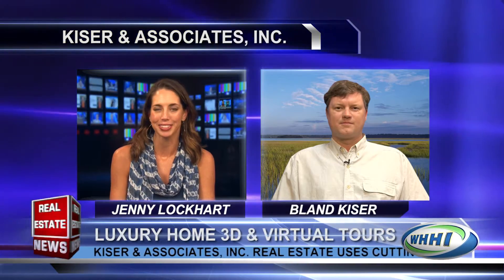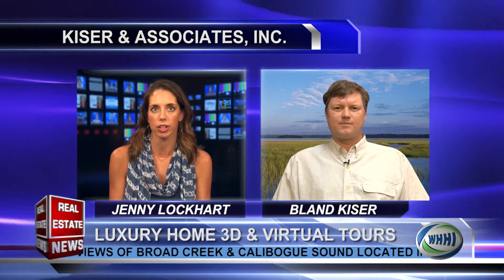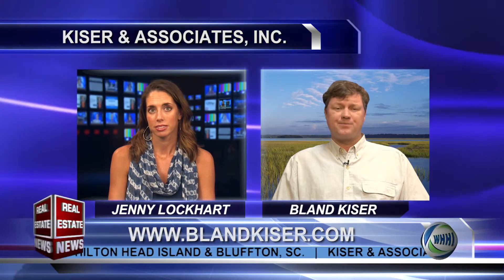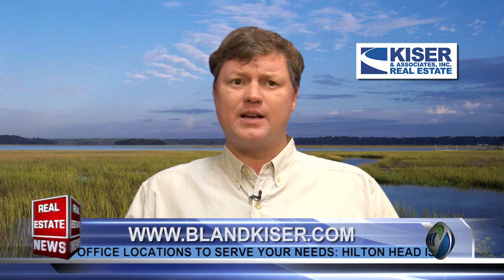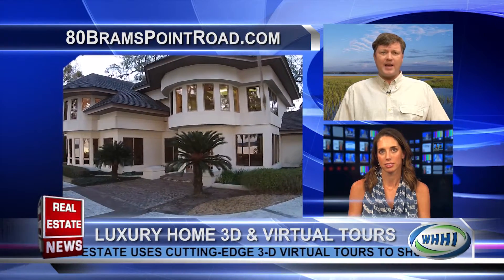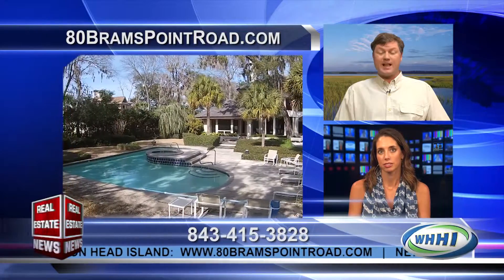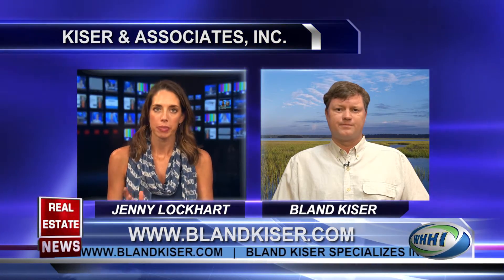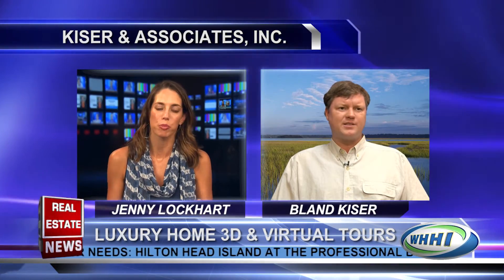REAL ESTATE NEWS | Bland Kiser, Kiser & Associates | 7-24-2015 | Only on WHHI-TV